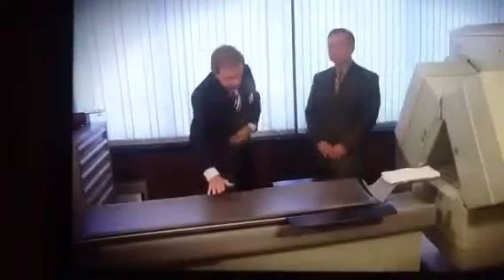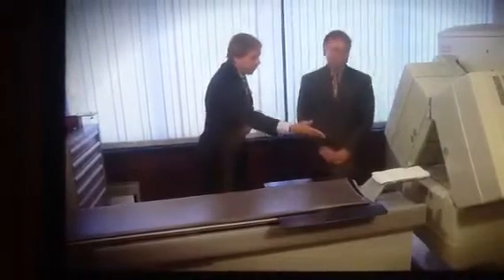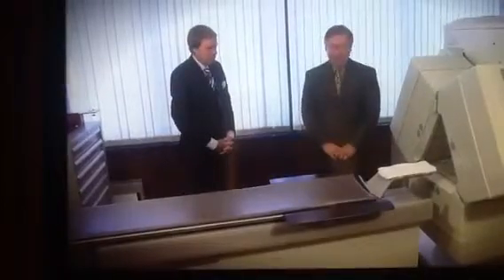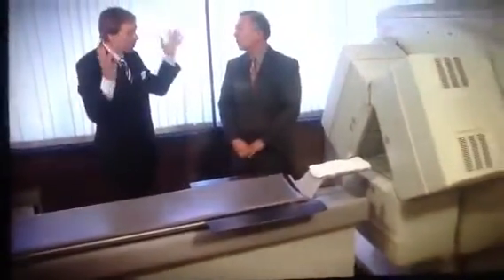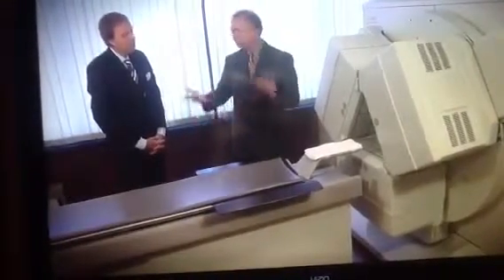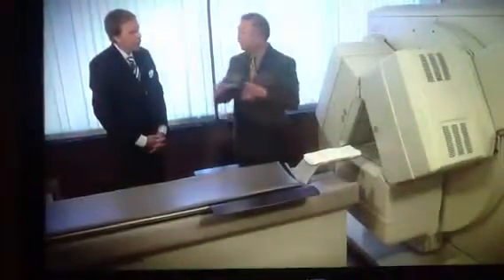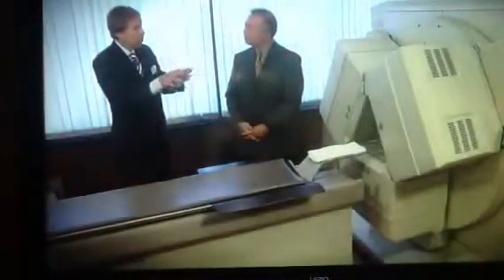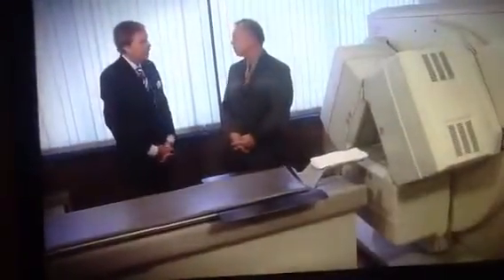Conversations with Scott Murray - Brain SPECT Scan (Part 3)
Dr. Doohi Lee talks about the Brain SPECT Scan with Scott Murray.